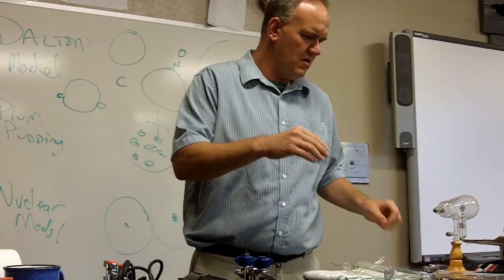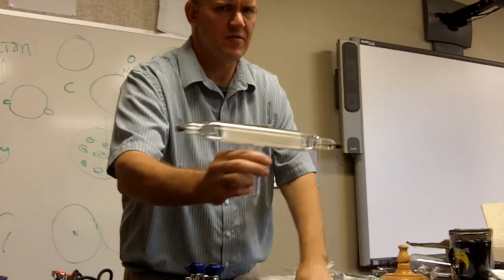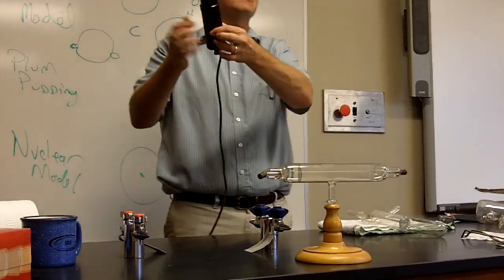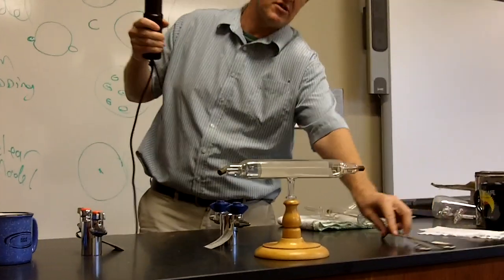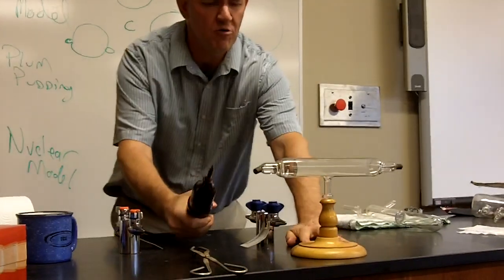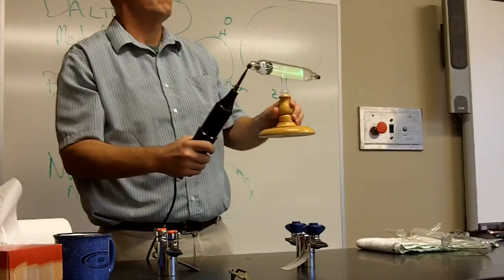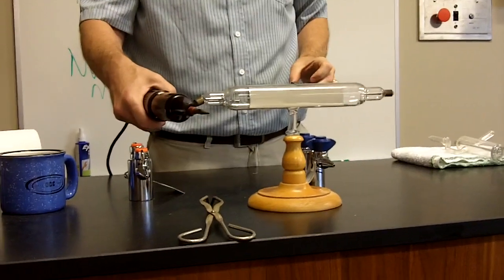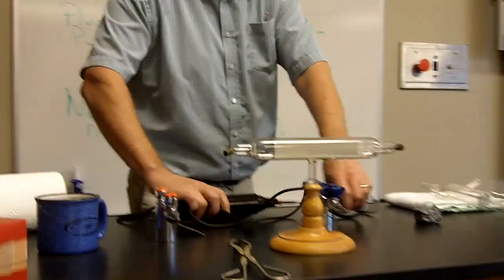Crooke's Tube & Electrons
How JJ Thomson used a Crooke's tube to discover the electron